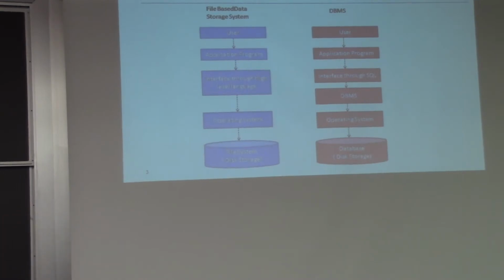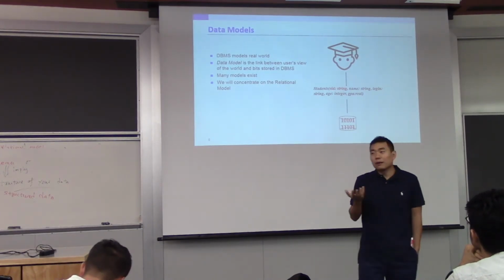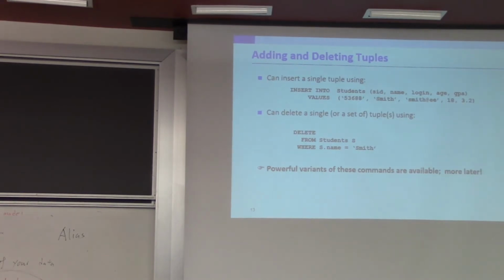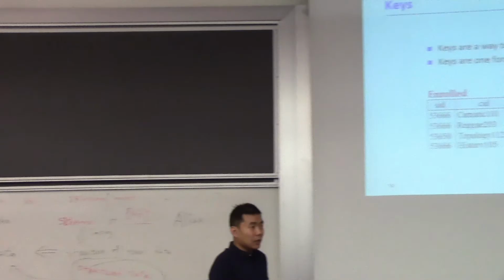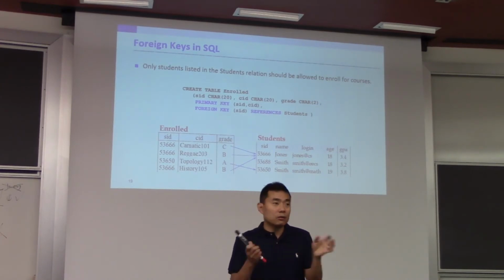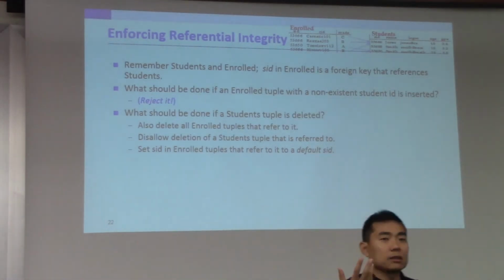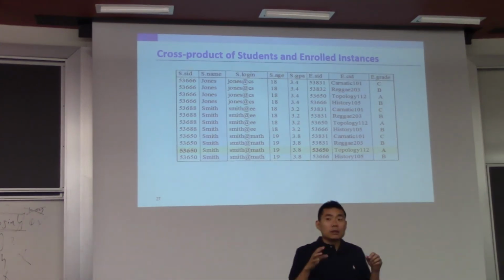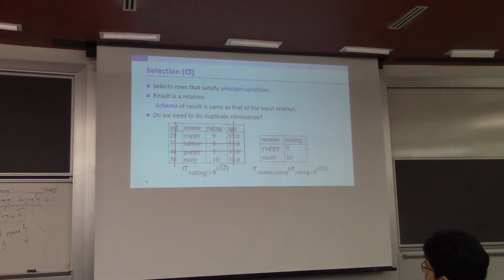Database Systems - Fall 2017 Lecture 2